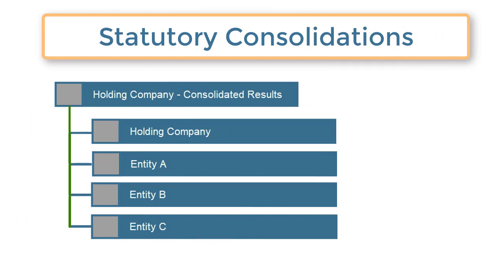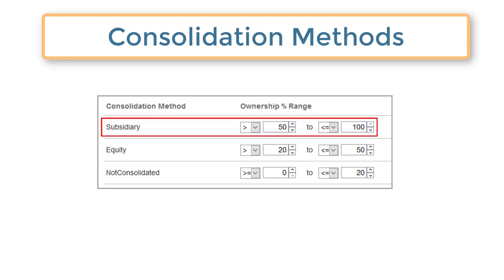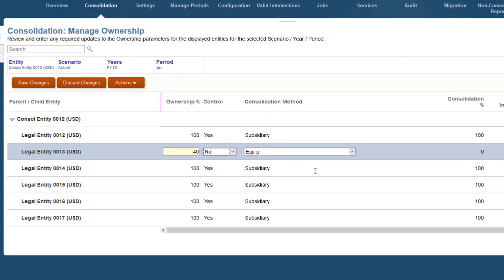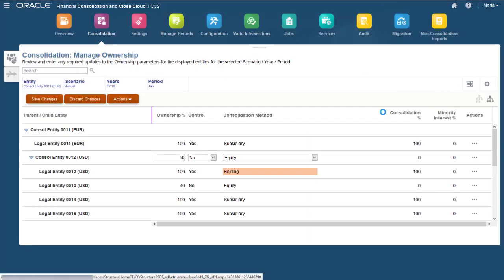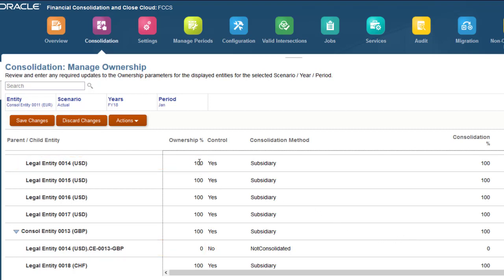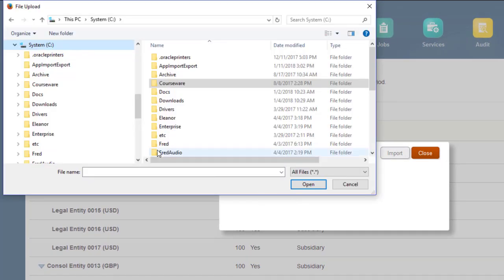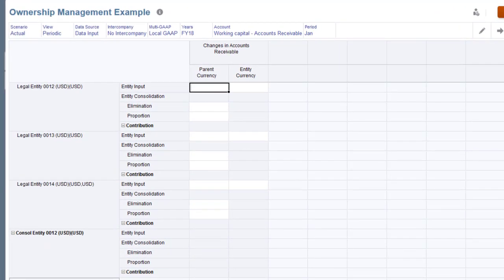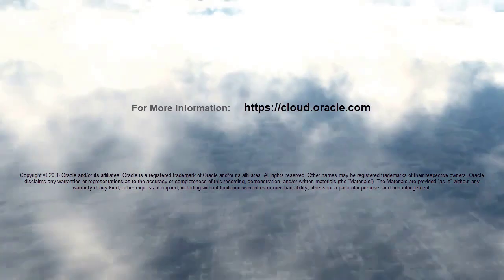Managing Ownership in Oracle Financial Consolidation and Close Cloud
This tutorial demonstrates how to manage ownership for entities in Financial Consolidation and Close Cloud. You learn how to enter ownership percentages, select consolidation methods, import ownership information, and copy ownership information between periods.

Oracle Financial Consolidation and Close Cloud is now Financial Consolidation and Close, a business process in Oracle EPM Cloud.